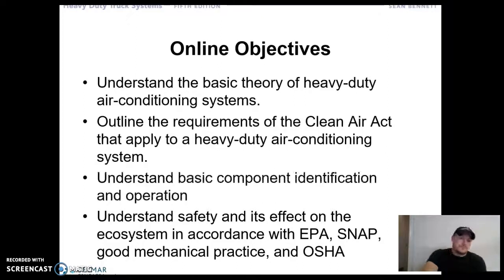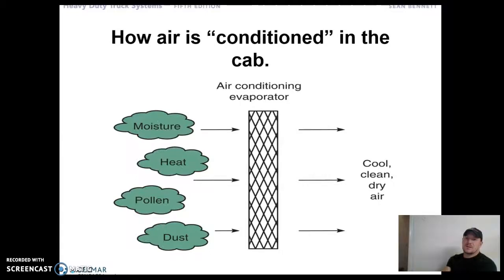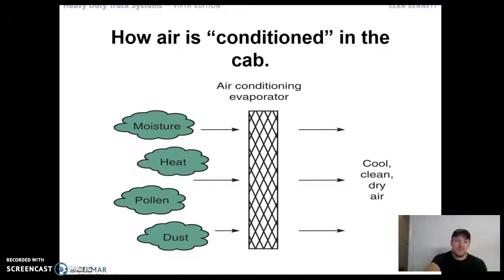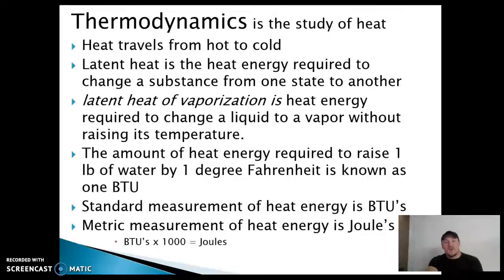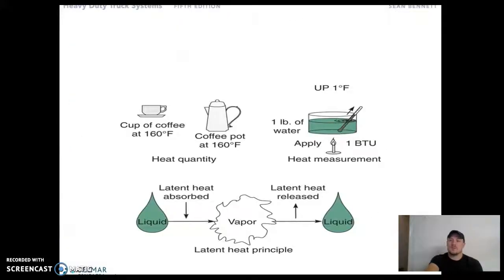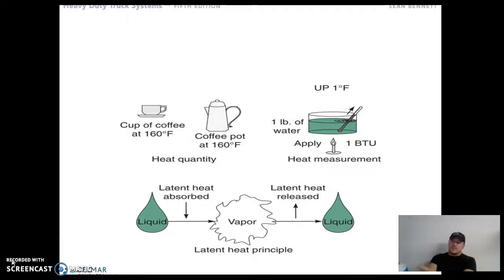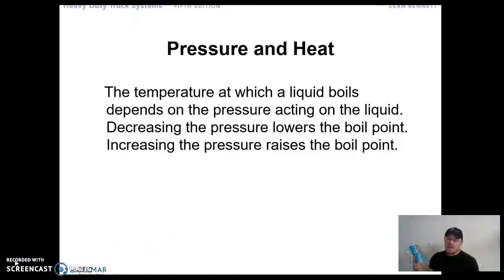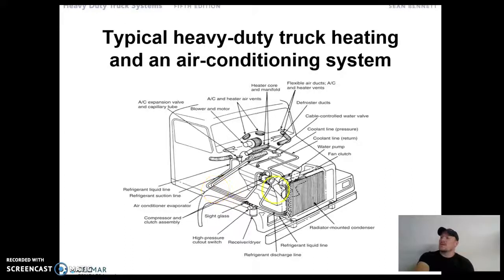MACS Prep 1